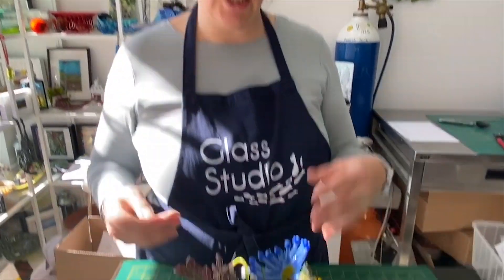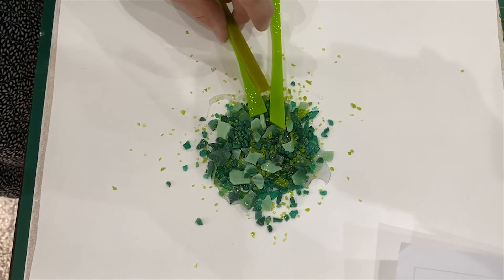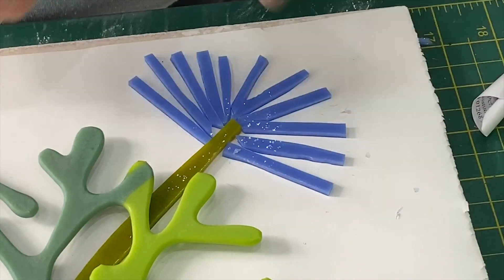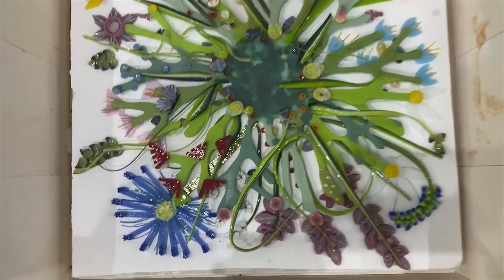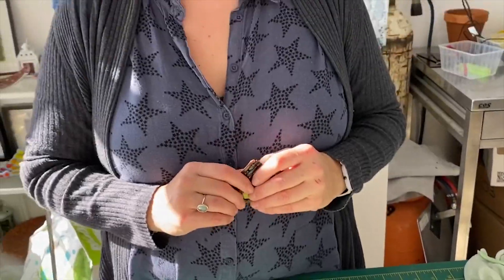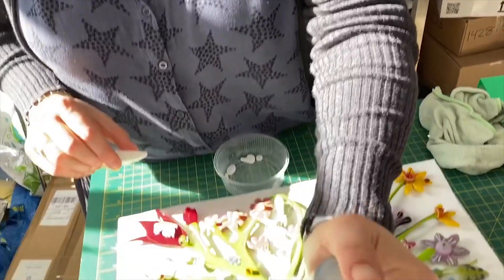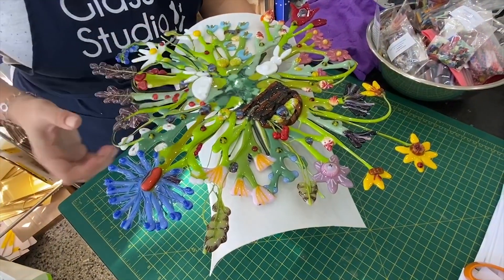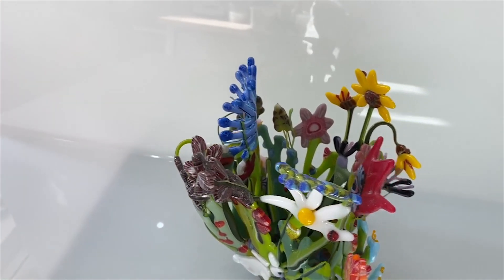Fused Glass Easter Floral Drape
In this video Tabitha shows you how to make happy draped Easter flower project

00:10 Introduction to the project
00:25 Pre-fuse bottom layer
02:30 Bottom layer out of the kiln and then decorating it
06:30 Post contour firing and strengthening and decorating
10:00 Post tack fuse before draping and setting up for draping
12:15 Final Reveal
13:40 Firing Schedule and Materials List

On Instgram
Glass Studio glass by Tabitha